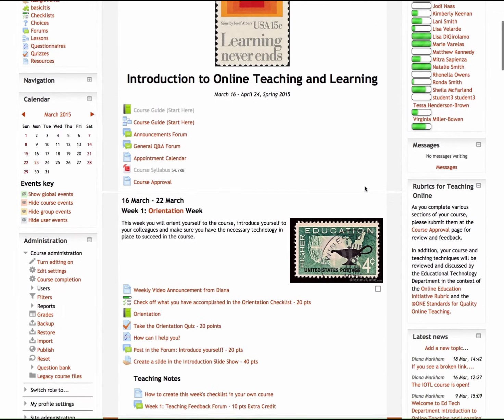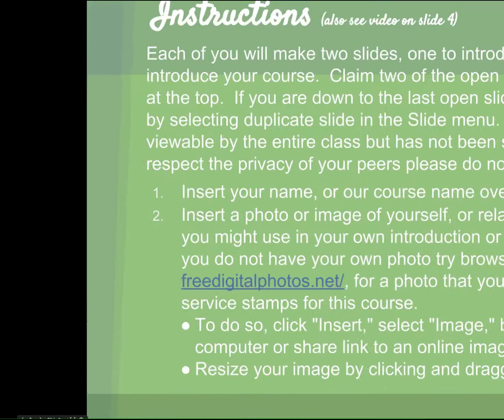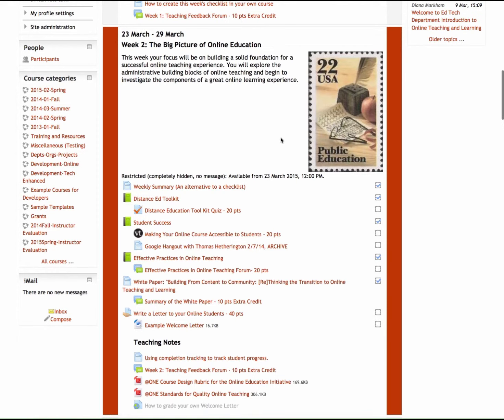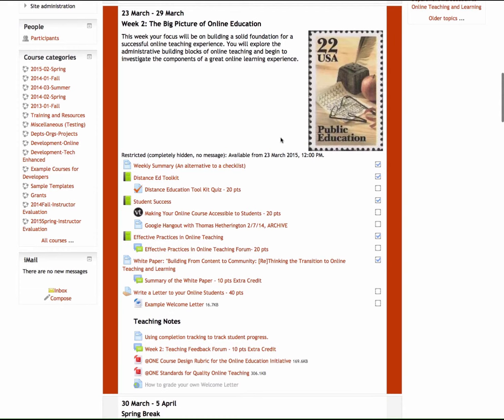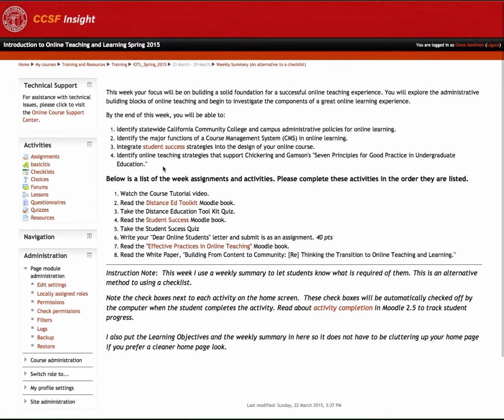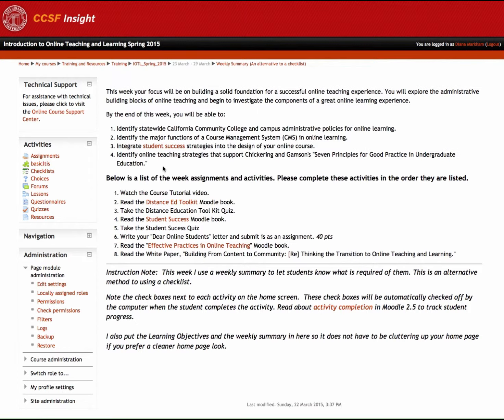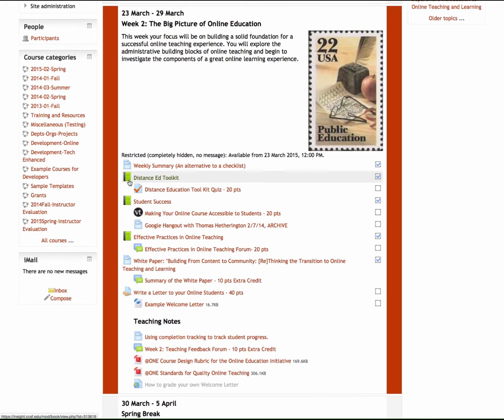Welcome to Week 2 Spring 2015 IOTL